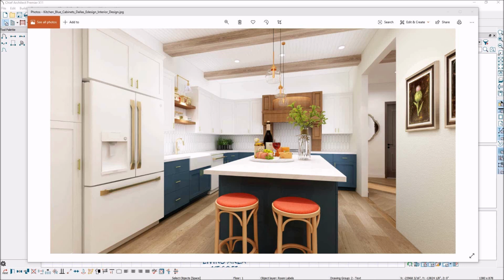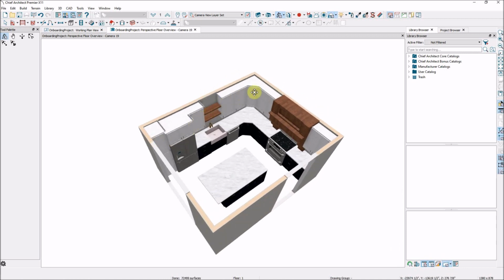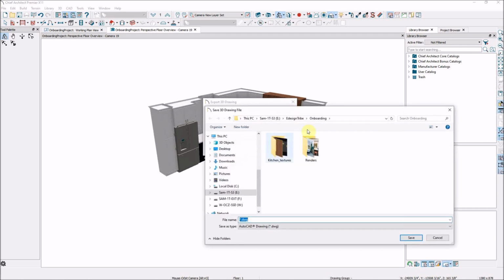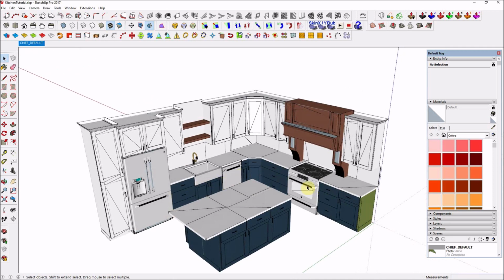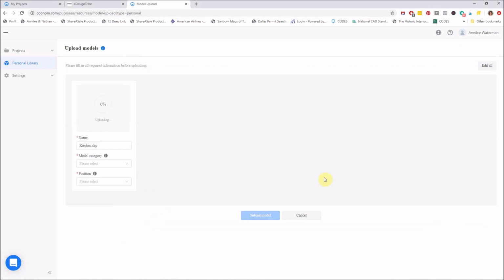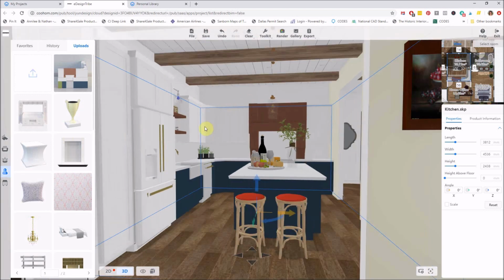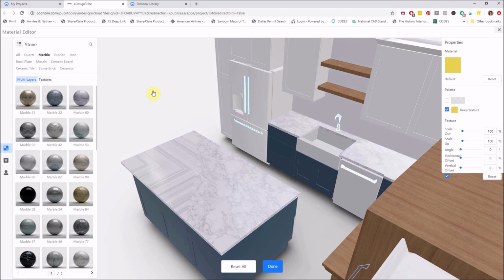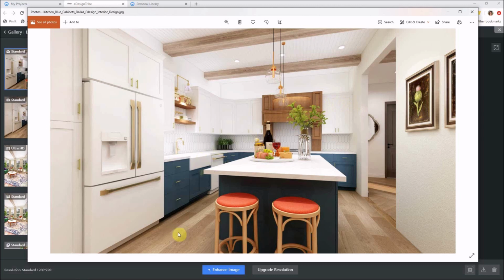How to Import Chief Architect to Coohom - Tutorial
How to import models from Chief Architect into Coohom.

This video was originally recorded for a platform that utilized the Coohom rendering software through an API.  I am no longer associated with that platform, and that company has been disolved.
These techniques are still valid for Coohom rendering.